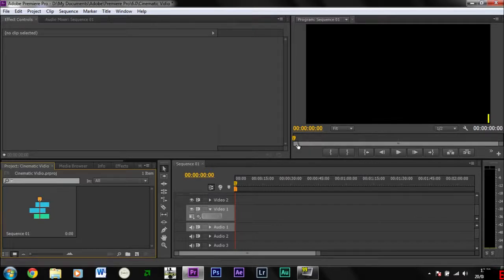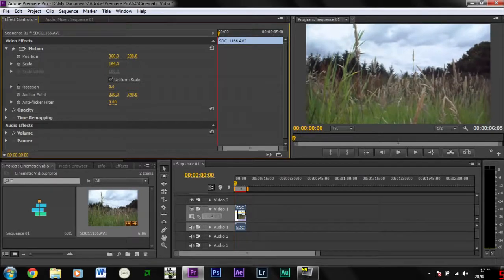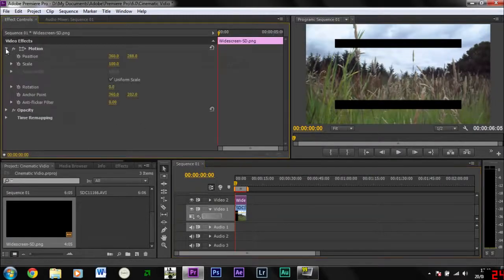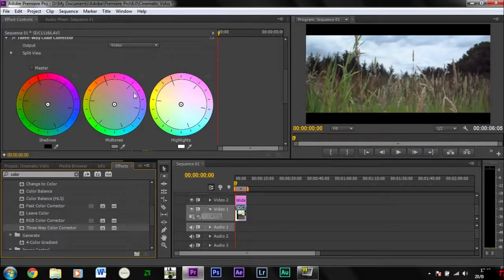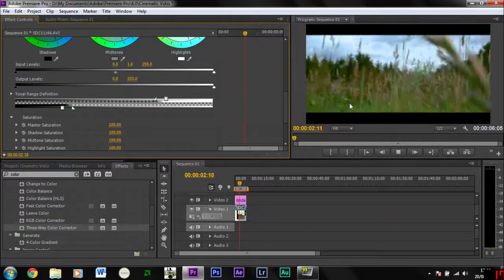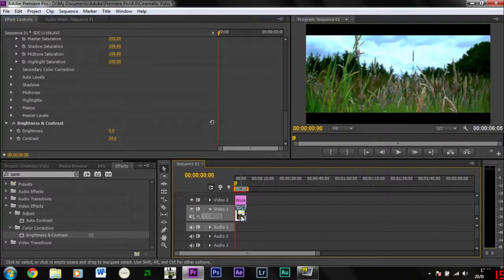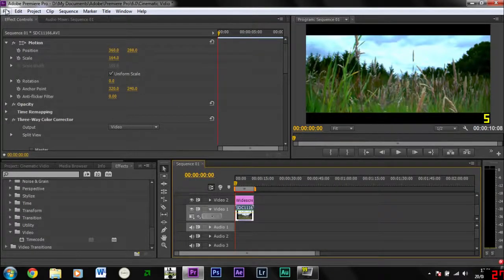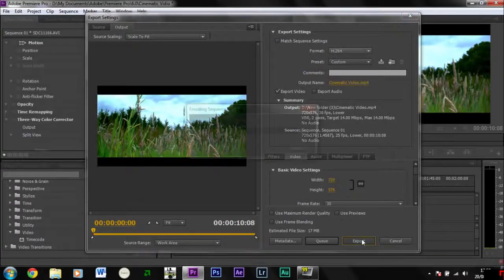How To Make Cinematic Video on Adobe Premiere Pro CS6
Hi! viewer
Video editing tutorial for Adobe Premiere Pro CC with basic color grading tips. Make video look cinematic using Adobe Premiere Pro CC Or CS6. A video on how to make the video look a lot more clearer, more contrasty, and overall more interesting is ideal for a short film.

We use Adobe Premiere Pro CC and go through the steps of creating a project & sequence. After that, we import our footage and learn how to set the start & end points by cutting. We then use the three-way color correcter or magic bullet's Colorstina 2 to professionally color grade our footage by adding saturation, warm & cold colors, and finally contrast while still achieving the maximum dynamic range possible. For my footage, I also sharpened it as I shot with a flat picture profile similar to Canon C-log or cine-style presets. Views enjoy being able to have an anamorphic aspect ratio to create a more cinematic look. We do this by creating a second video sequence with a low vertical pixel count to crop the video to a narrower aspect ratio. I have shown how to do this without undoing any previews effects simply by copying & pasting the graded footage into the new sequence. To finalize the tutorial I explain how to export the video correctly in the standard H.264 codec with a choice of compression depending on if you favor quality or low life-size to make it easier to upload to youtube.